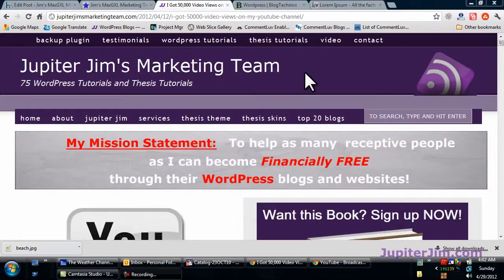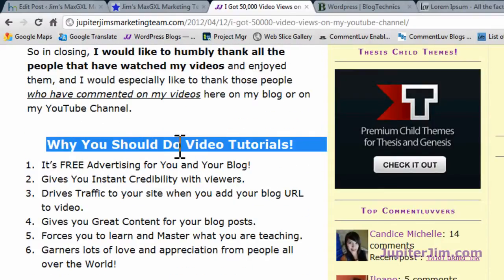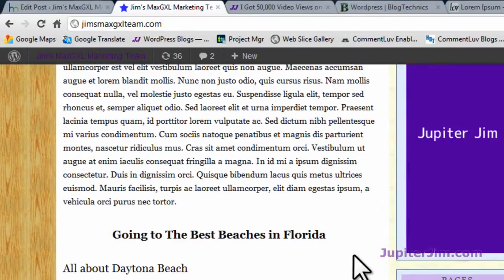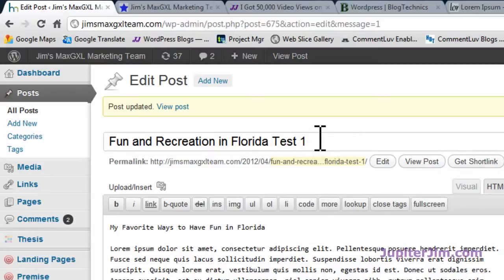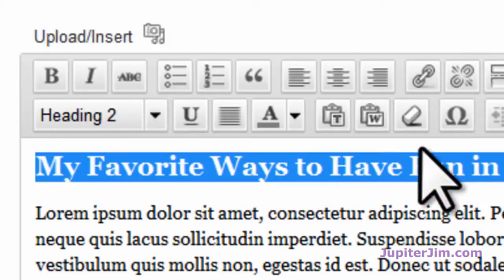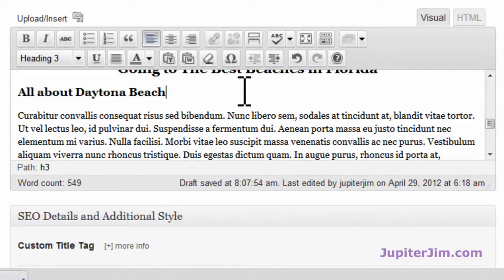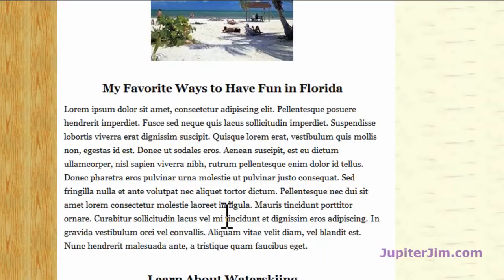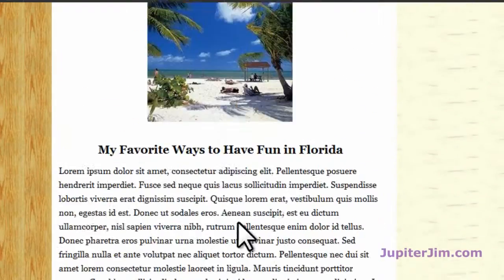SEO Newcastle under Lyme Staffordshire